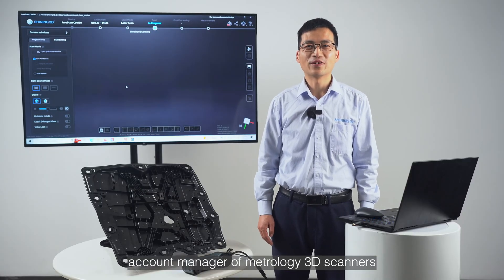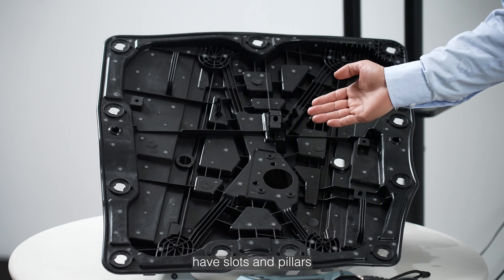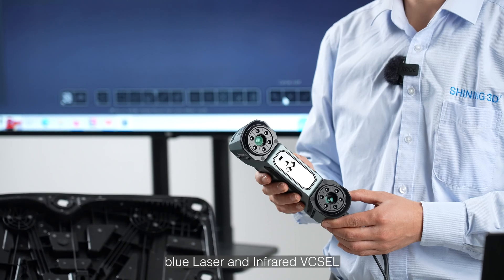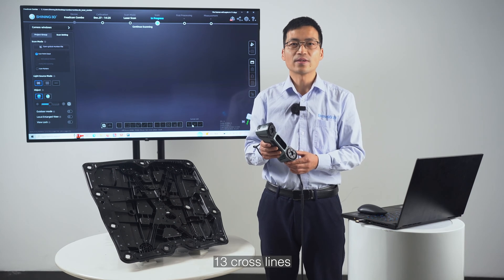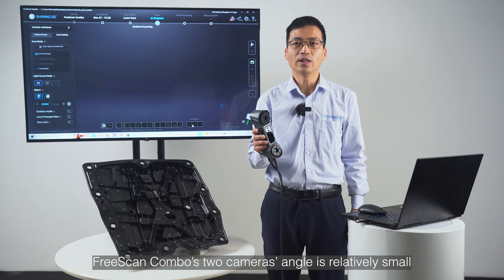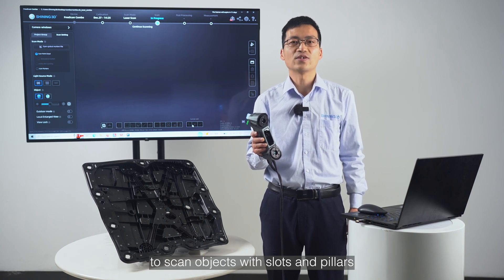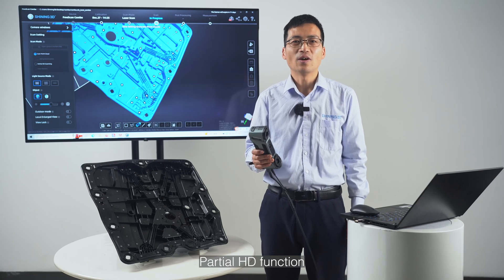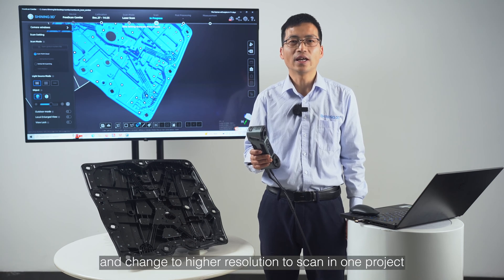FreeScan Combo Demo #13: High Quality Scanning with Multiple Light Source Mode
Check out this video on how FreeScan Combo uses Multiple Light Source Mode to capture the 3D data of a plastic injection part with a black, reflective surface and complicated structures with slots and pillars.